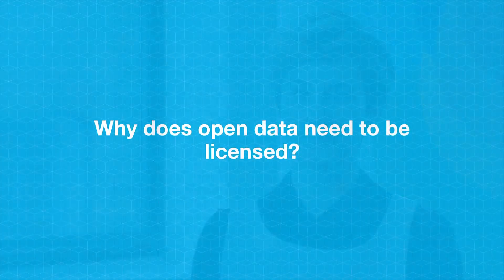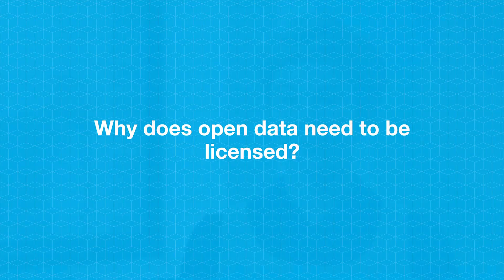E-learning Module - Why do we need to license?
Simplifying open data licences – in 2 minutes - 2016

Open Data Institute Policy Lead Ellen Broad explains why we need open data licences, how they help unlock the value of data and best practice in choosing the right type of licence.